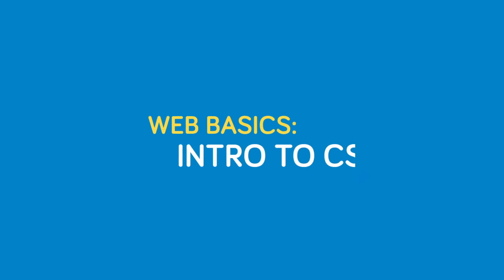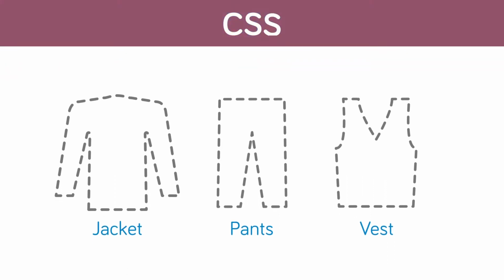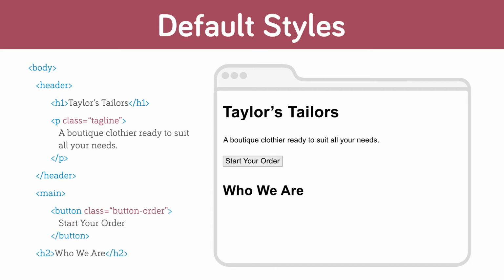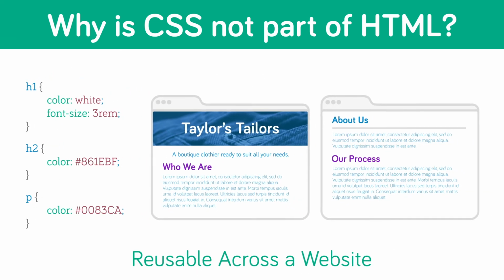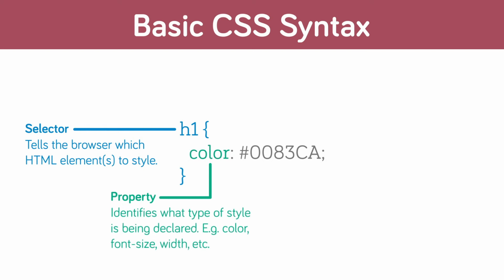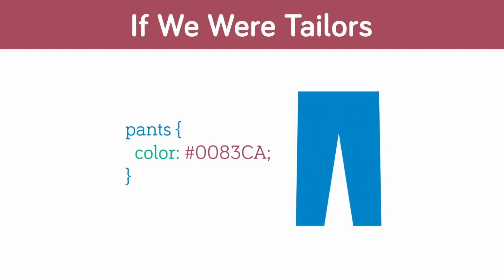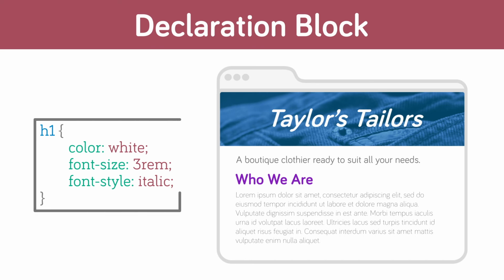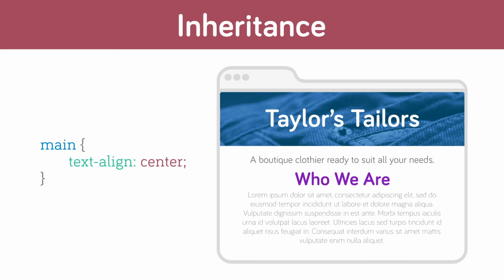Introduction to CSS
What is CSS? How does it work? What are the rules?